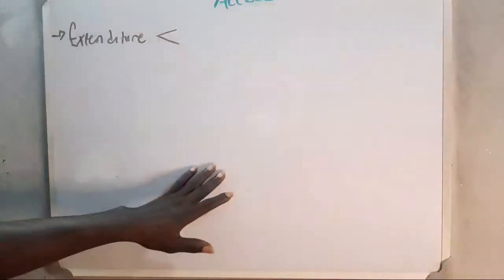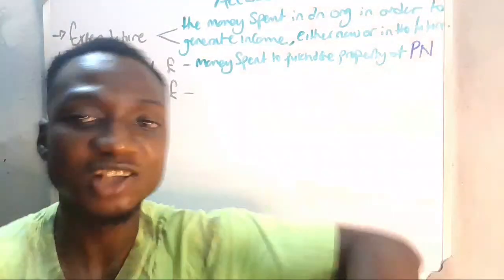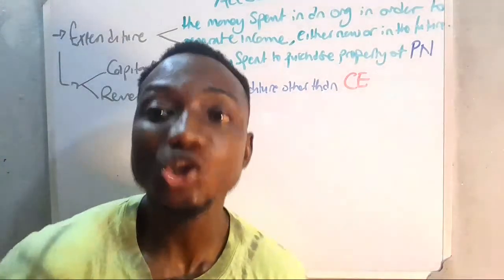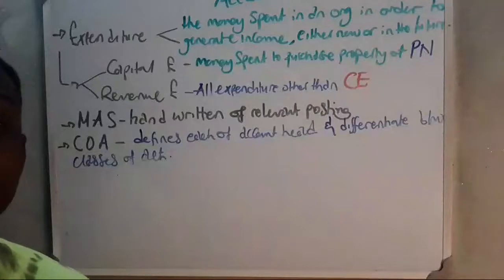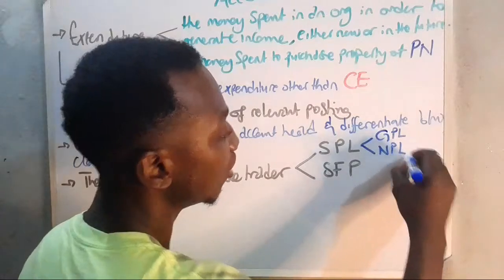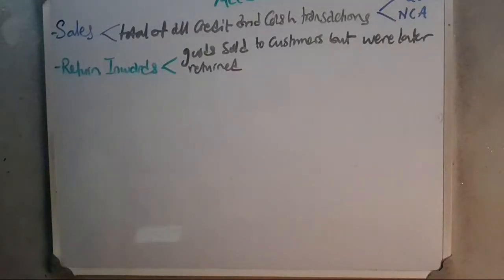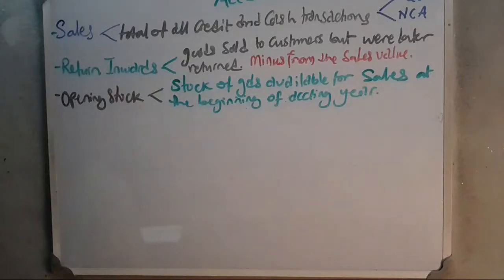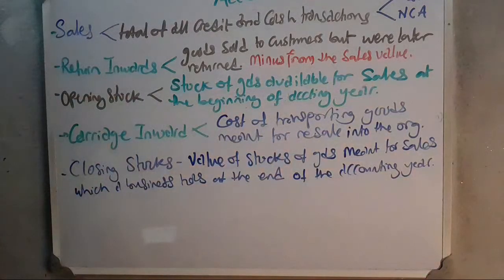SUSPENSE ACCOUNT | ACC203 | VOL 12